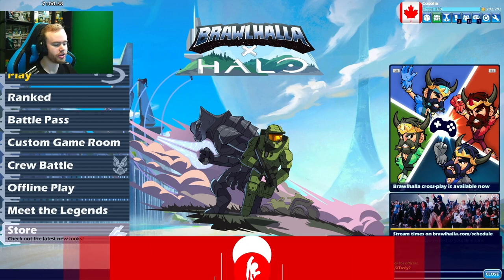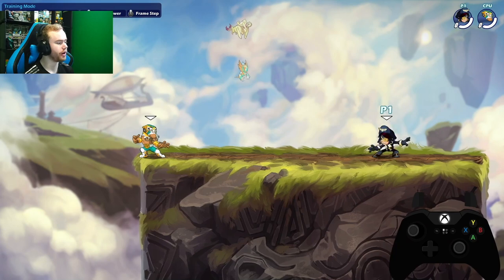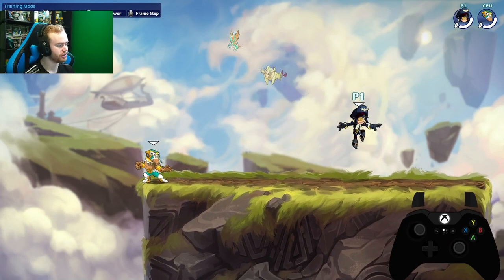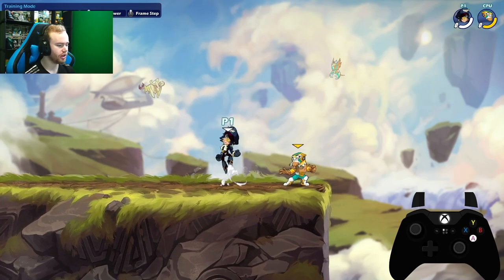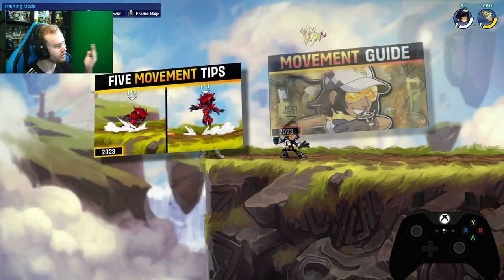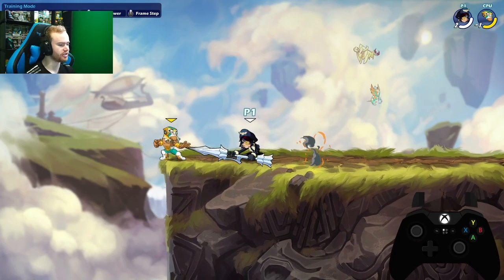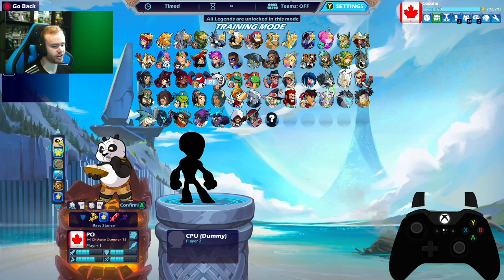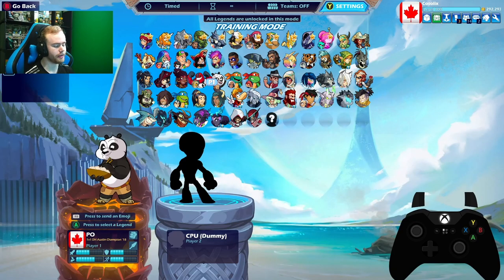The Essential Brawlhalla Beginners Gameplay Guide (2023)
In this video, cosolix teaches you the basics to brawlhalla gameplay!